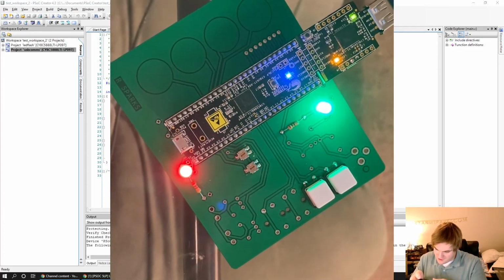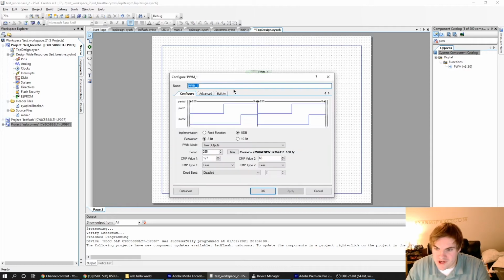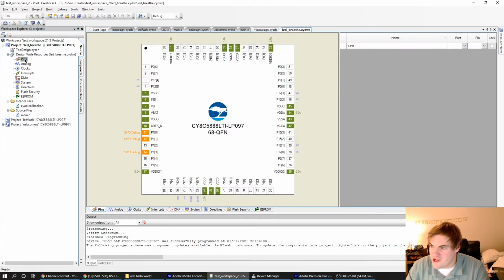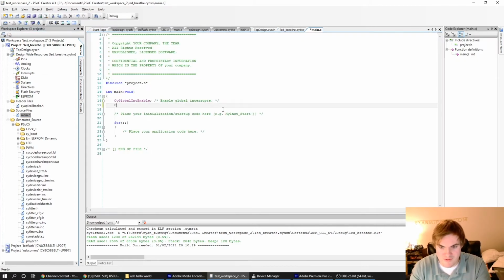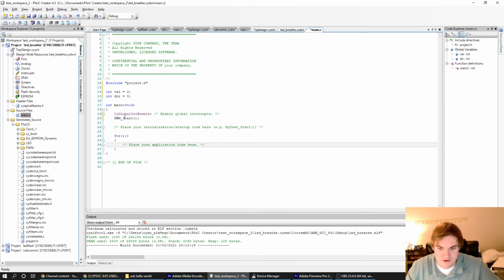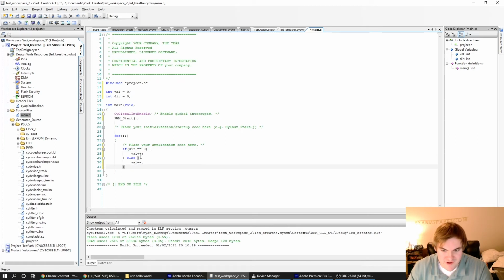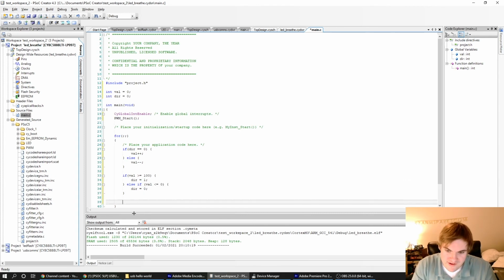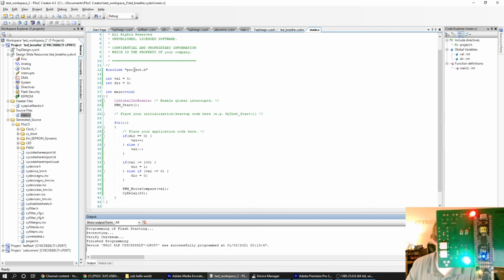[PSOC 5LP] PWM Led Breathe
0:00 - Intro and Project Setup
0:19 - Hardware Design
1:19 - Pin Assignment
1:47 - Software Design
4:07 - Testing